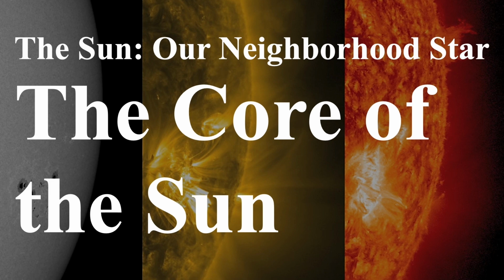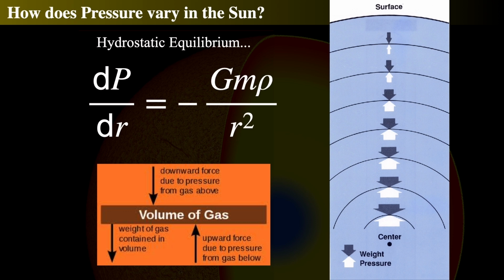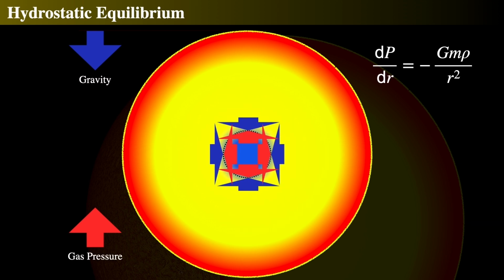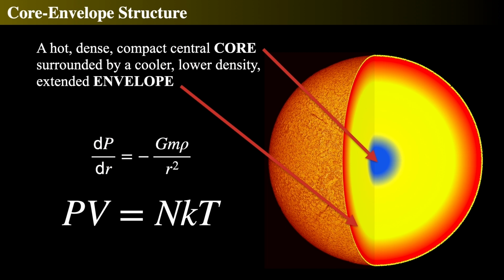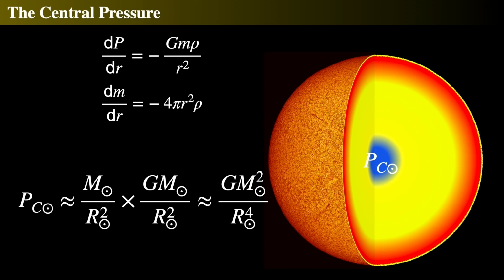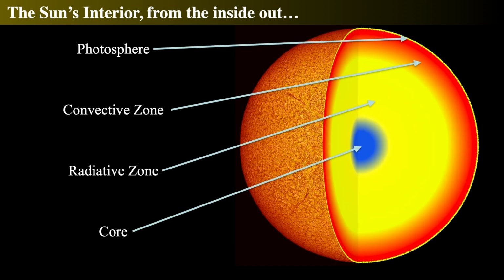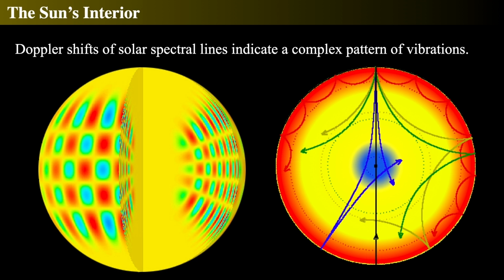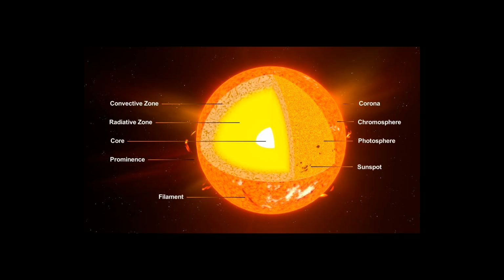The Core of the Sun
Herein we discuss the core of the Sun and its conditions. The core of the Sun is where all of the action begins. It contains the conditions we find in all stars on the Main Sequence. This is part of my intro Astronomy class taught at Willam Paterson University and CUNY Hunter.